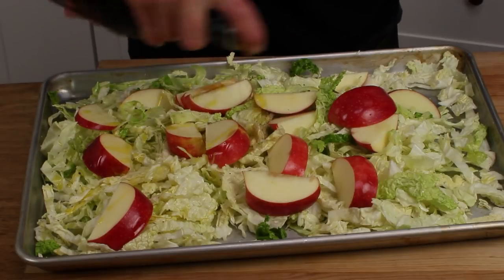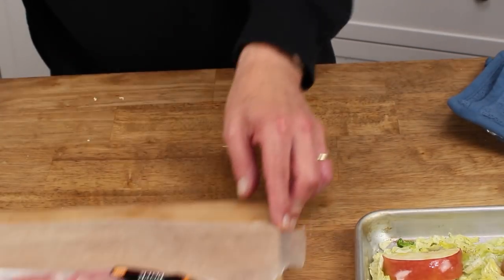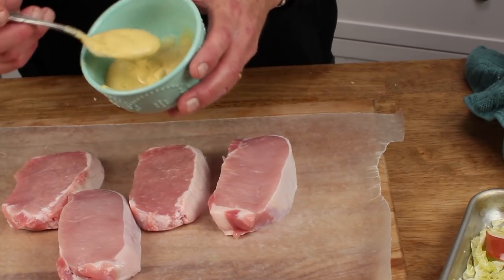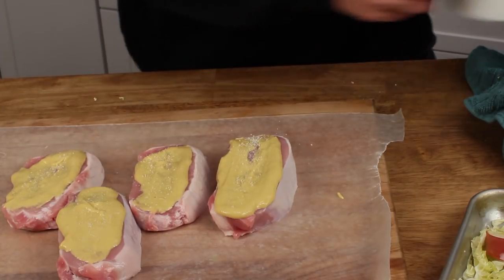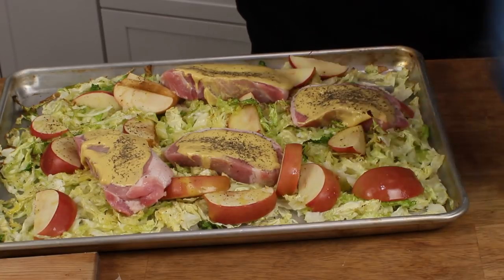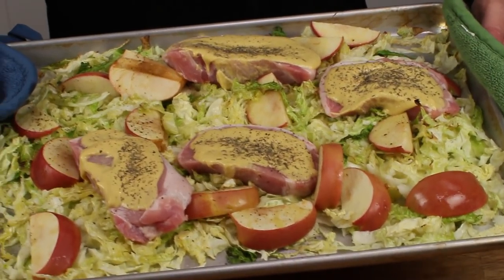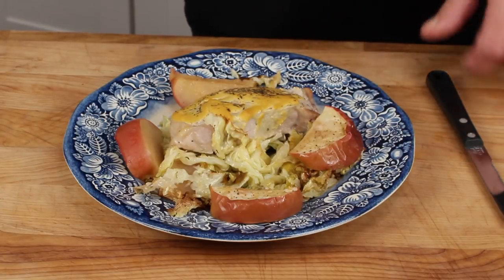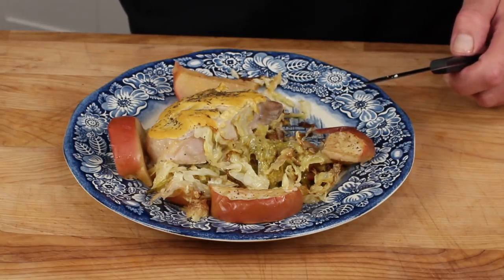Dijon Pork Chops with Cabbage and Apples Ep. 78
A quick and delicious sheet pan dinner for a busy weekday. To see a printable version of this recipe, please visit my